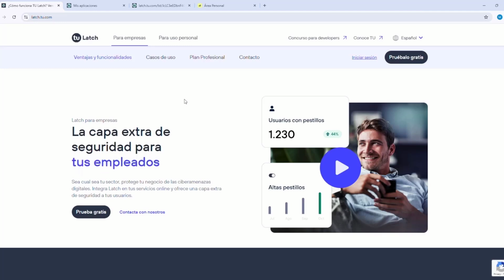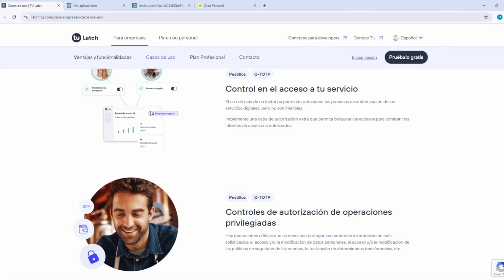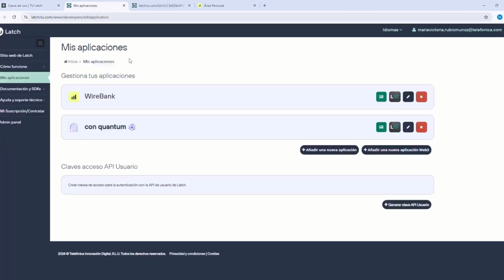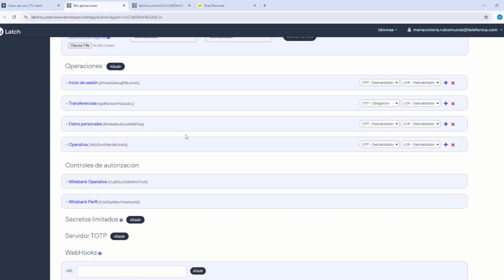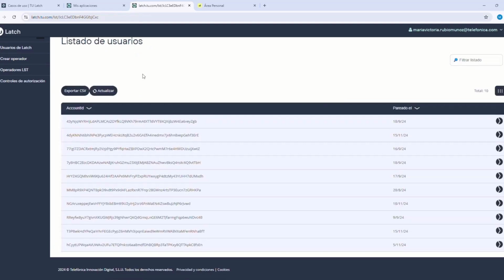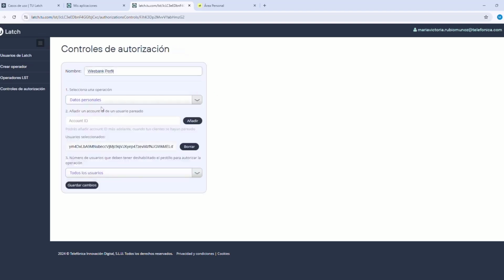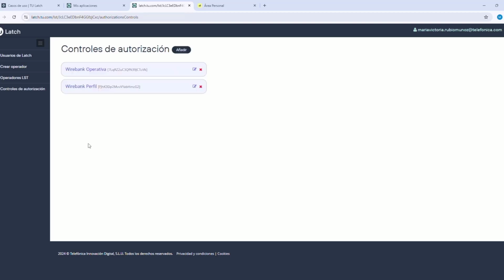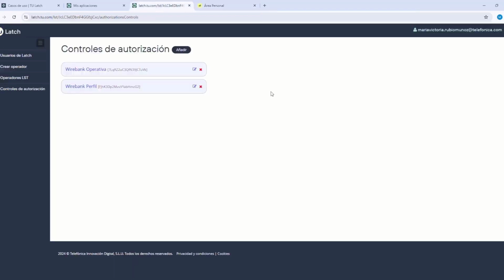TU Latch I Advanced Authorization for Your Services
TU Latch is an authorization control platform that lets you protect your business and reduce users’ exposure to identity security threats.
• Prevent unauthorized access and secure sensitive actions with approval controls.
• Set up custom rules for who can access what with advanced authorization flows.